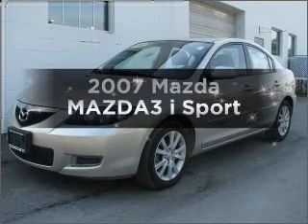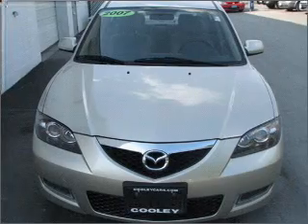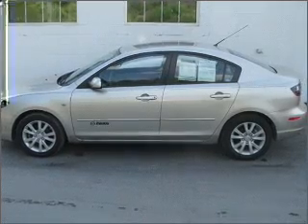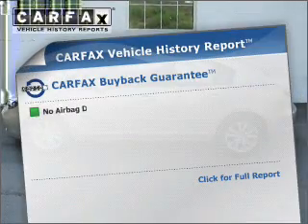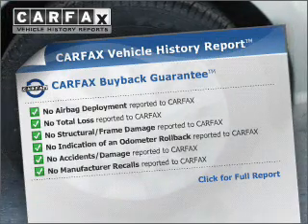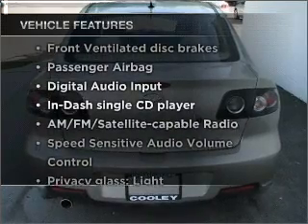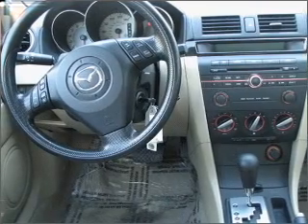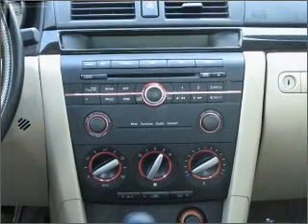2007 Mazda MAZDA3 - Rensselar NY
Year: 2007
Make: Mazda
Model: MAZDA3
Trim: i Sport
Engine: 2.0 liter inline 4 cylinder 16 valve
Transmission:
Color: Gold
Mileage: 42641
Address: